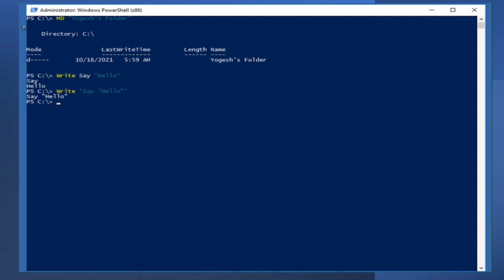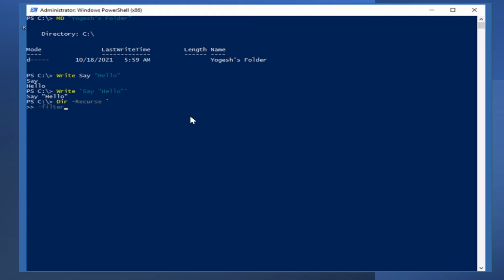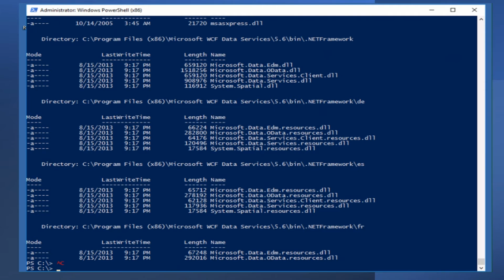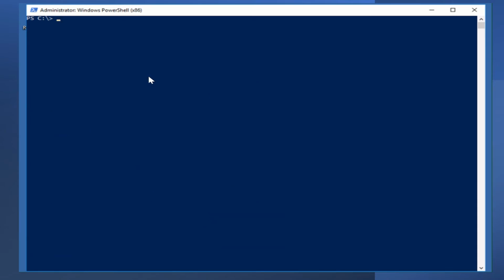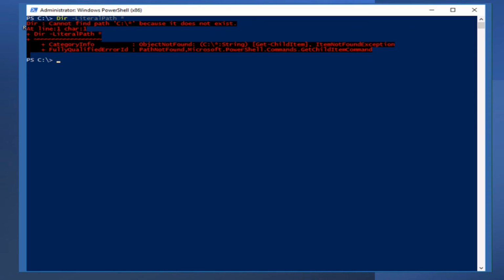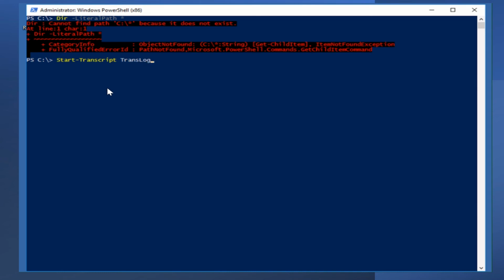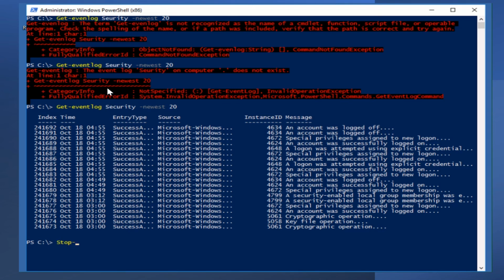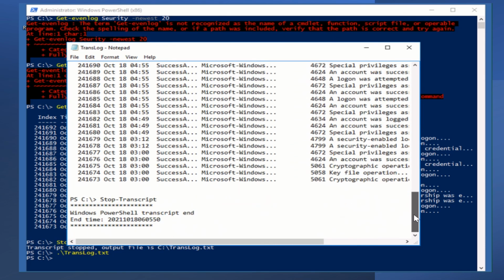An amazing feature Transcript | PowerShell Module 5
The following topics we have covered in this video.

01. Multiple uses of quotes and space.
02. Different types of paths.
03. We will discuss the transcript.
04. Some tips and tricks.